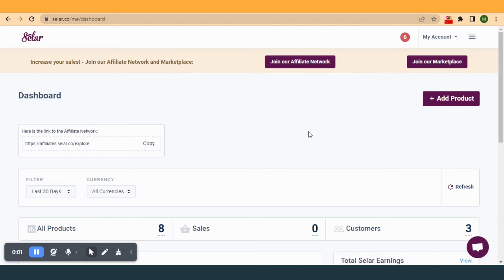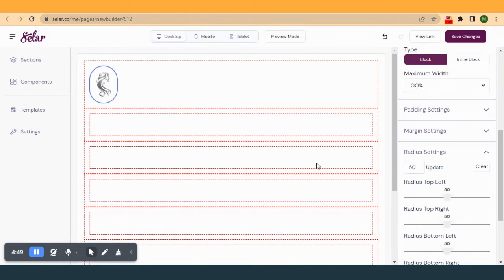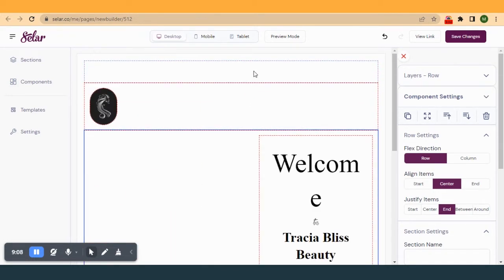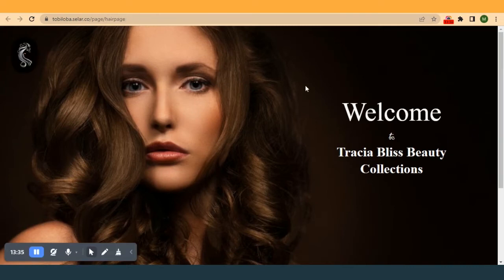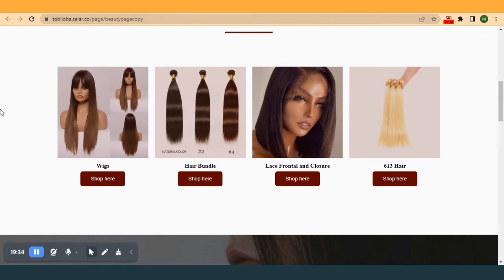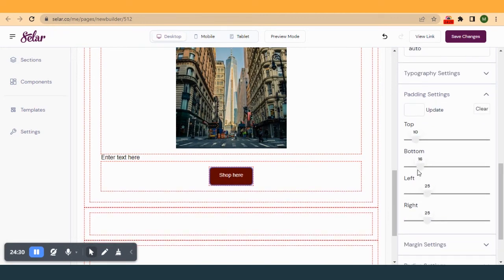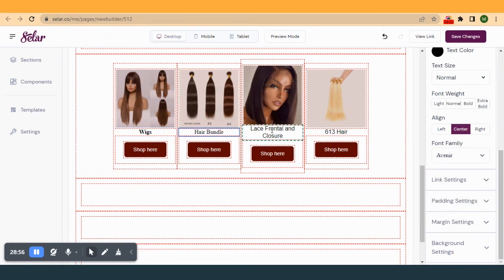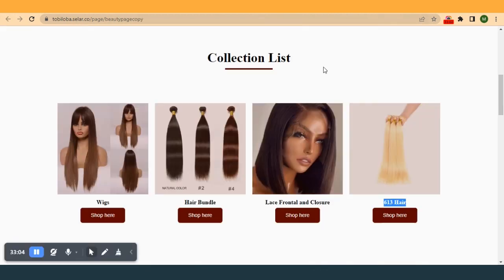Sales Page Builder Landing Page Example 1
Building a landing page is very important if you want to boost your sales. Some tools out there enable you to build a landing page but it's quite difficult to use some of them. In this video, we will show you how easy it is to build a simple landing page with Selar's Page Builder.

You can get started building sales pages on Selar by going and picking a perfect subscription just for you.